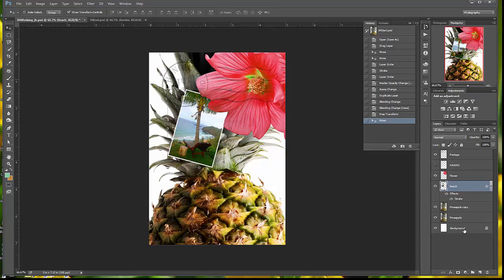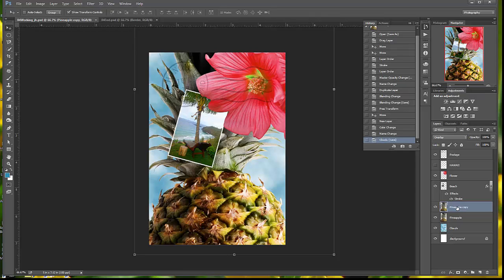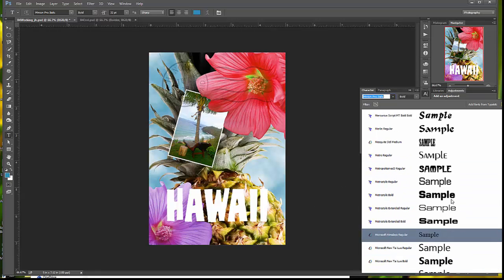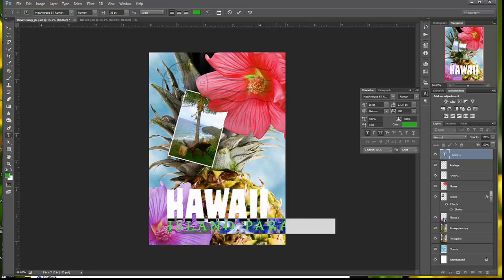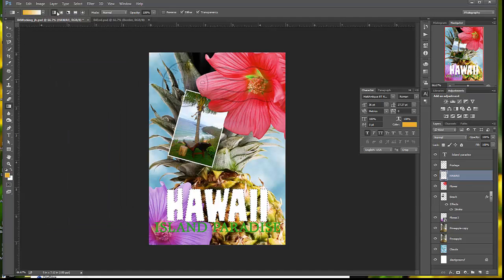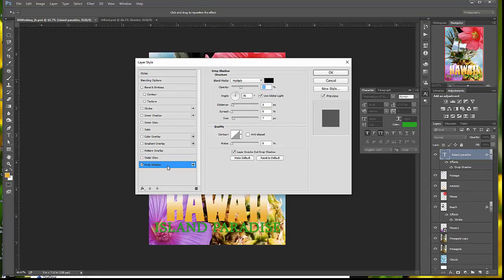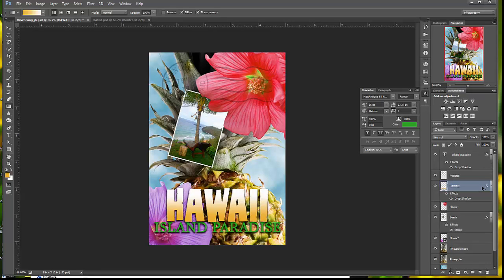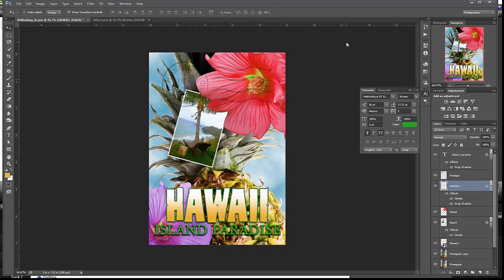PS Chpt 4 B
Photoshop (2015 Release) Classroom in a Book Chapter 4 part B